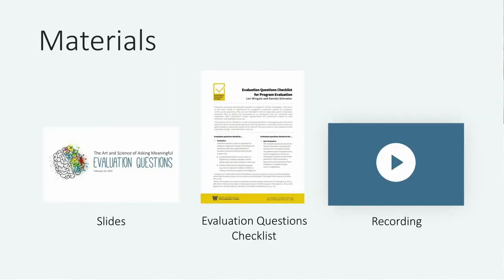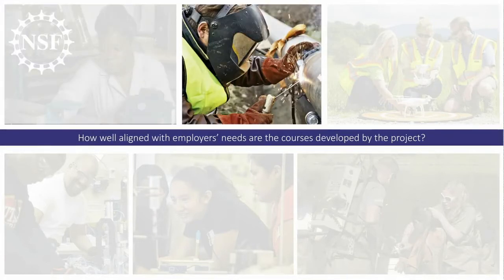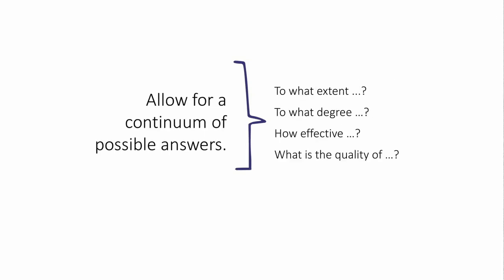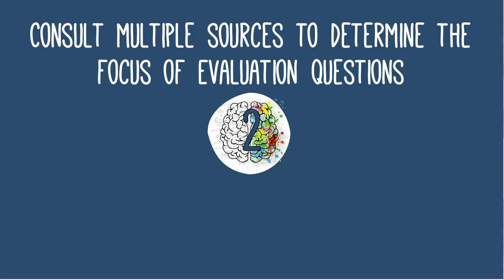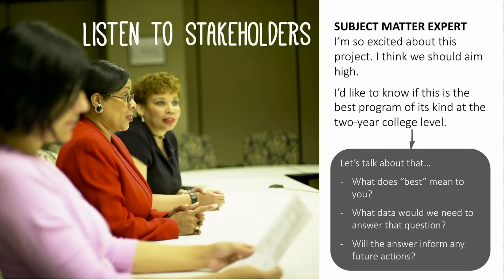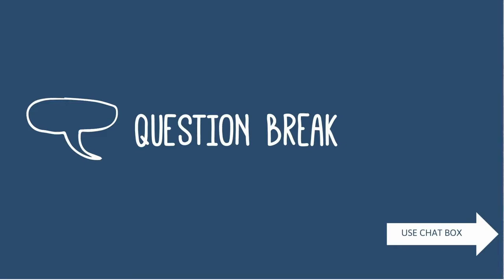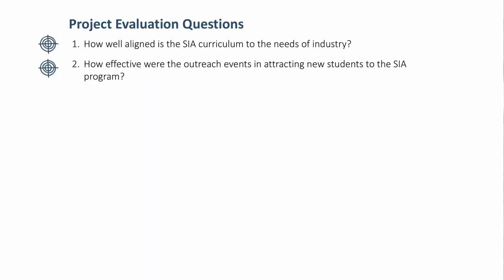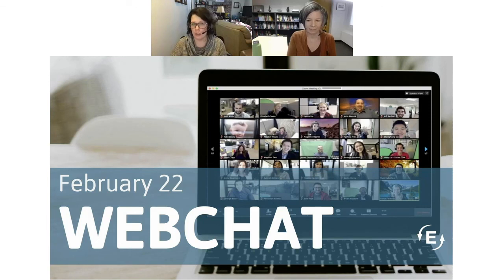The Art and Science of Asking Meaningful Evaluation Questions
There are no stupid questions, but some questions are better than others when it comes to framing evaluations. The best evaluation questions are reasonably scoped, informed by a breadth of information sources, and define the boundaries of an evaluation.

Determining the questions that will focus an evaluation is a critical first step in evaluation planning. It’s an opportunity to surface the values that should guide technical decision-making, think ahead to how questions will be answered with data, and clarify expectations for the evaluation. In this webinar, we will walk through guidelines for asking good process and outcome evaluation questions for ATE projects. We’ll grapple with balancing the science of linking questions to project logic models and intended outcomes with the art of asking questions that are clear, meaningful, and answerable.